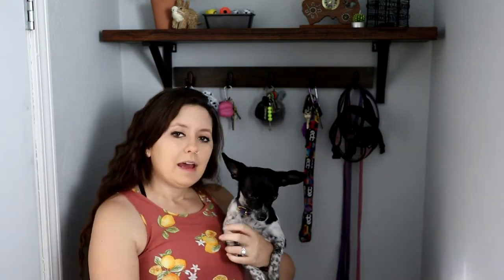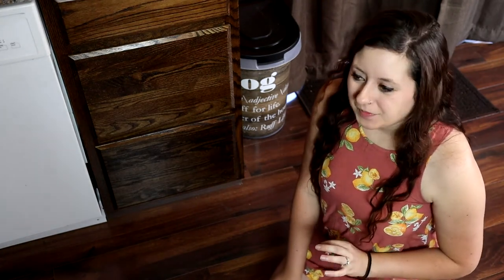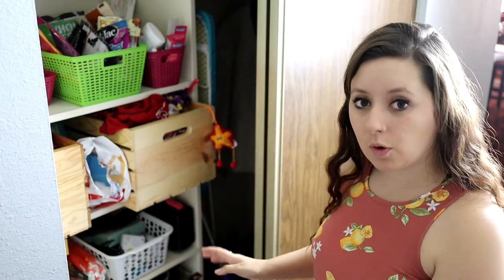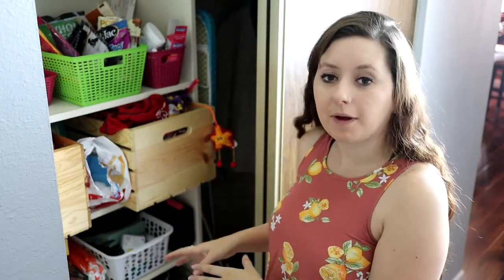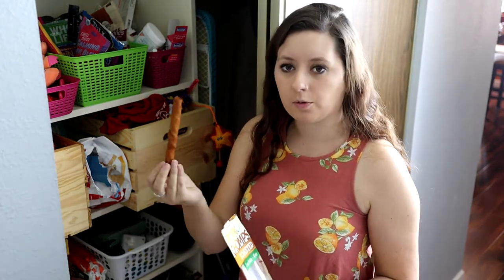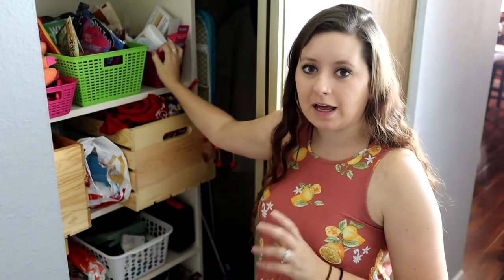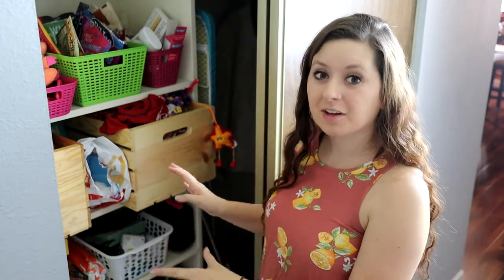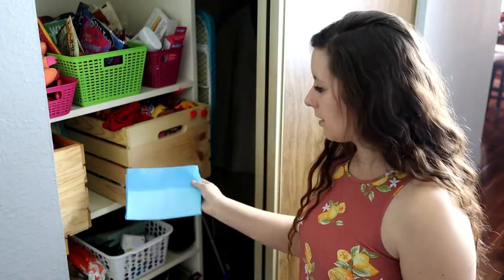HOW TO: Organize Your Pet's Things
Follow along as I show you how to organize your pets things. Keep them hidden from guests but within easy reach! I have 5+ pets in my own home so the amount of pets things I have can get messy and out of place. But with these easy tips my house stays clean and organized!

Amazon Pet Product Best Sellers!